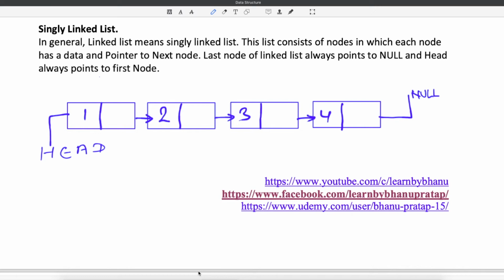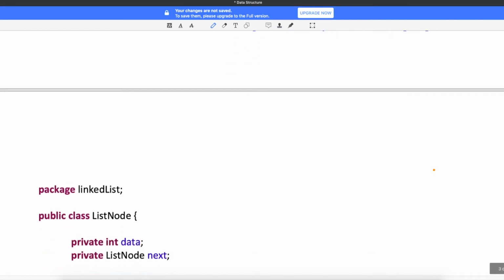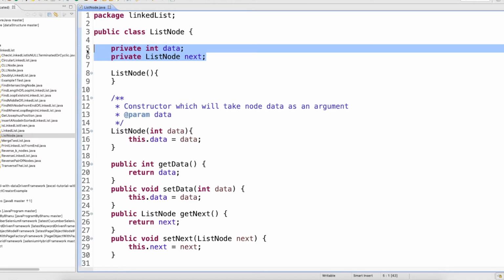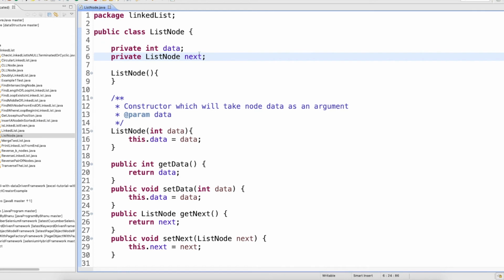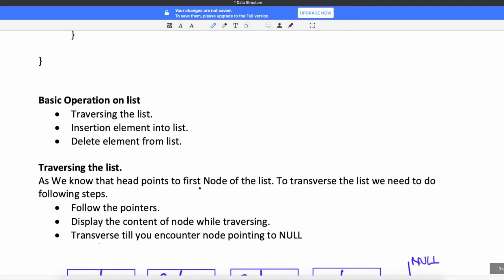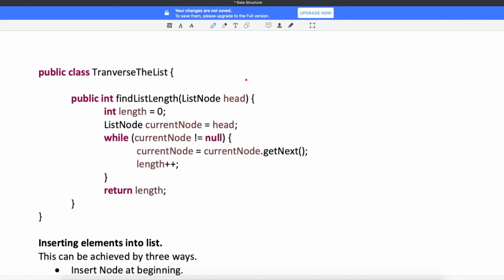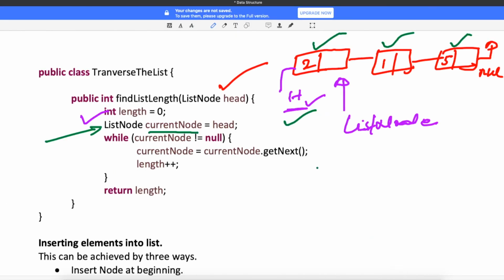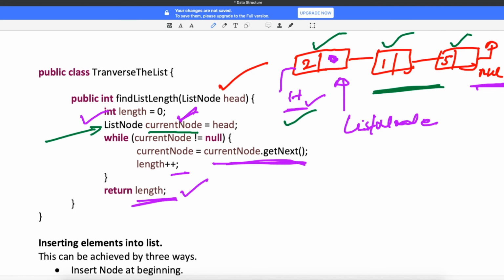What is Singly LinkedList Video 2